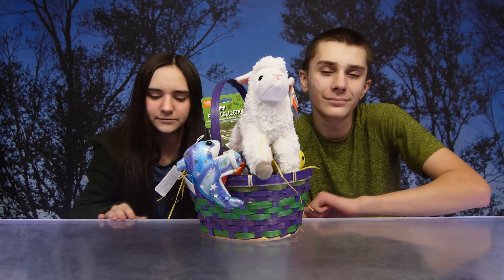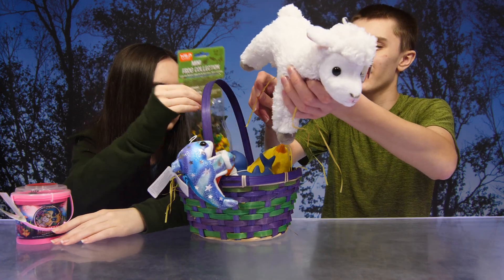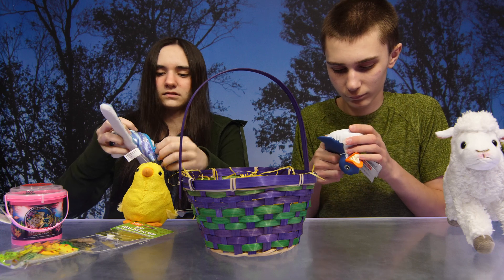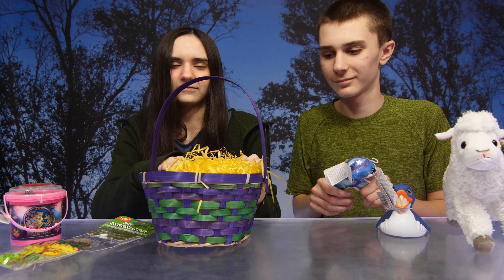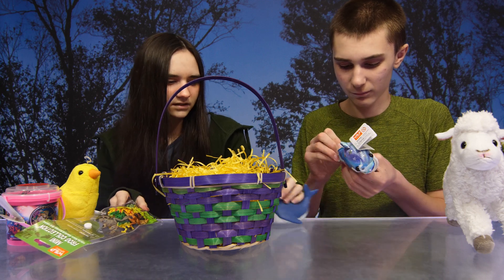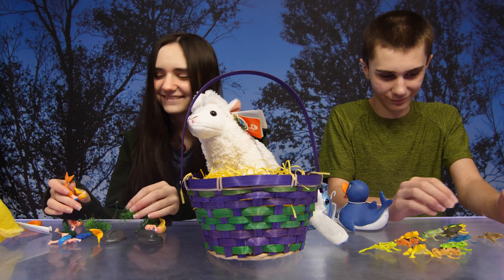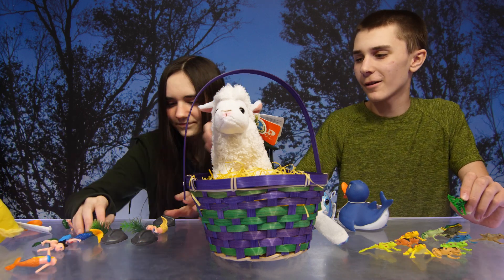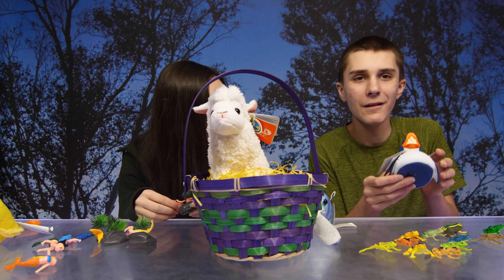Great Easter Basket Stuffer Ideas from Wild Republic!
Great Easter Basket Stuffer Ideas from Wild Republic!  Products featured in this video include:

Huggers-Keepers are a favorite go anywhere, friend.  With their triple protected, specially designed snap bracelet you can attach your favorite hugger to your arm, bike, stroller, backpack, and more. All filling is made of spun recycled water bottles. Huggers are easy to clean and surface washable.

Mini Bucket Sets are great to expand your child’s imagination creating play scenarios indoors and out.  When play is over the pieces fit nicely back in the bucket.  The Wild Republic Adventure Buckets are a great toy to take on road trips, to daycare, and more.

Wild Republic Rubber Ducks are fun, unique rubber ducks that combine an animal with a duck to create lots of laughs.   They make great gifts for collectors’ adult and child alike.  They also make great bathtub and pool toys too.  From T-Rex to Tiger, we have lots to choose from. These great toys have no hole so they will not grow mold.

Wild Republic Polybags are great toys to help expand your child’s imagination and encourage independent play.  They are available in a variety of themes to fit a favorite place, animal, or school lesson.  Use them for theme parties, party favors, bathtub play, and more.Let them play outside because these are easy to clean with soap and water.Let them play outside because these are easy to clean with soap and water.

The Audobon II Baby Chick Stuffed Animal is one of the most popular birds in our Audubon line that has been refreshed to provide vivid colors, clarity and exactness in appearance like never before. Educational and collectible, the 5 Baby Chick stuffed animal is so realistic the design is approved by Audubon and the sound comes straight from the Cornell Lab of Ornithologys wildlife recordings.

This little lamb stuffed animal loves to be petted. It is made from extra soft fabrics perfect for cuddling.

About Us:
We're a family of four with a love for the outdoors and having fun!  You never know what adventure we will take you on next!  On our channel, we'll share so many of the things we love to do including travel vlogs, outdoor adventures, shopping trips and hauls, product reviews and unboxings and attending influencer events. We also love to vlog going to amusement parks and arcades, especially to play claw machines or games of chance!